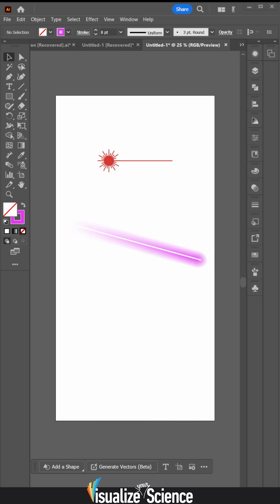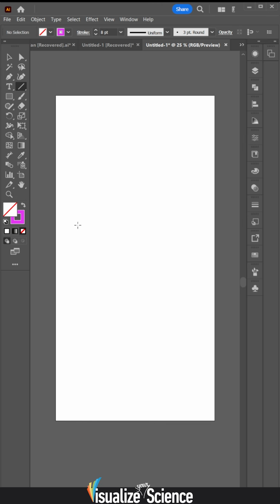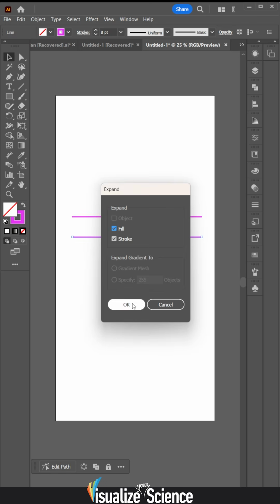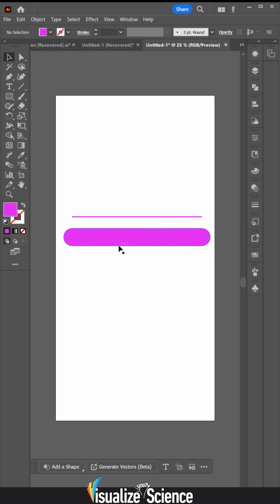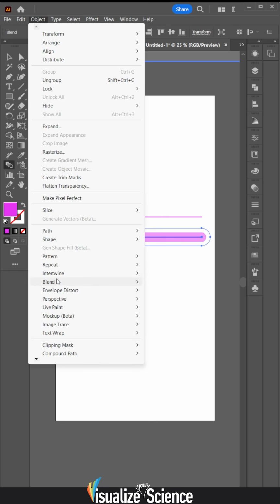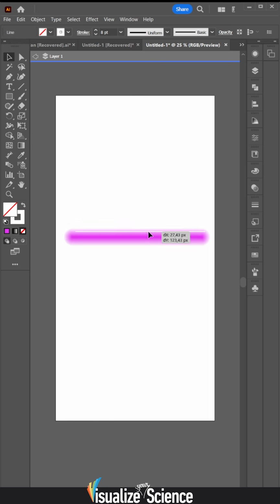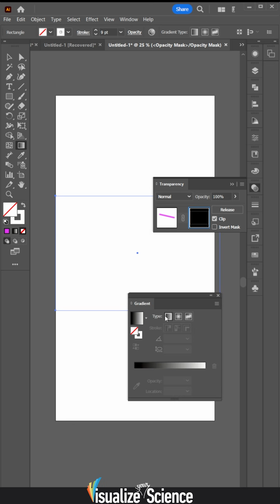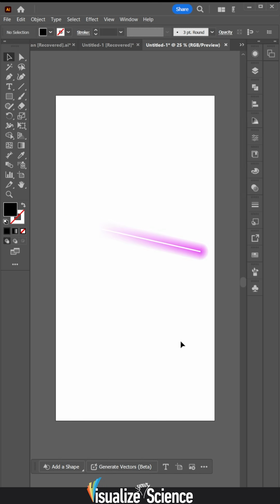2 MINUTE Realistic Lasers | Adobe Illustrator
If you want to know how to draw realistic lasers in just 2 mins, Katrin’s got you covered👍
🧬Take your science communication to the next level with visualization.

Katrin's got a great trick for taking your optics setup illustration to a new level with some realistic looking lasers. Notice the white core and the fading glow; that's key!

Earn credits for your PhD with our courses:
🖋️ Visualize your Science – Create scientific posters and graphical abstracts with vector graphics
🗣️ Present your Science – Make slide decks in PowerPoint and learn visual storytelling
🎥 Animate your Science – Learn 3D animation and create journal covers with Blender

Interested in working with us? to find the right solution for you
🎯 Workshops – Tailor-made workshops on science communication, data visualization, poster design, and much more.
🎯 Illustration services – Leave it to us, we will create the figures you need for your next article or grant application.
🎯 Conferences – Give participants a leg up with a poster workshop prior to your conference and poster feedback during the event.